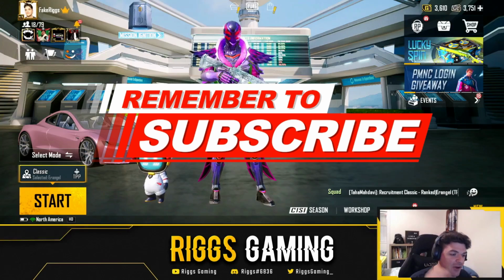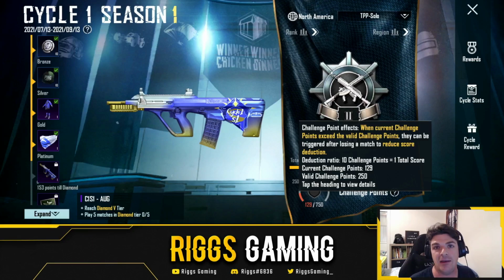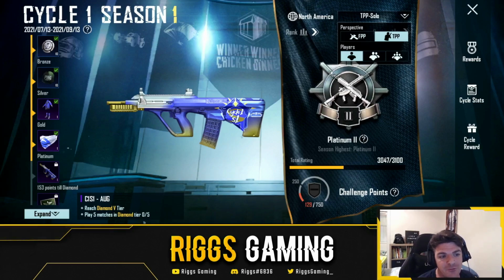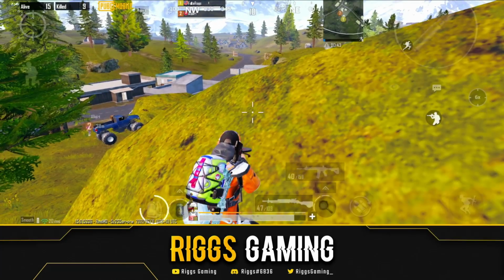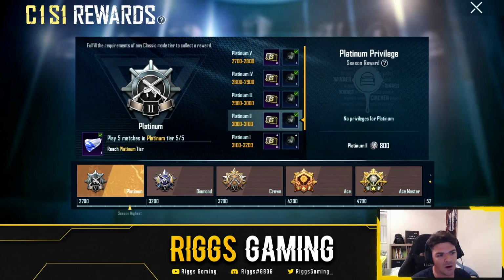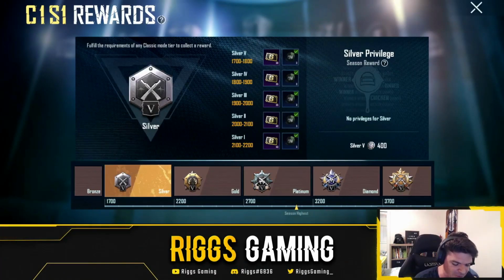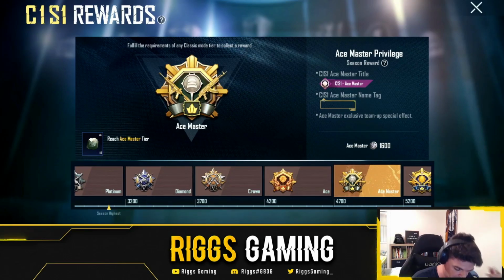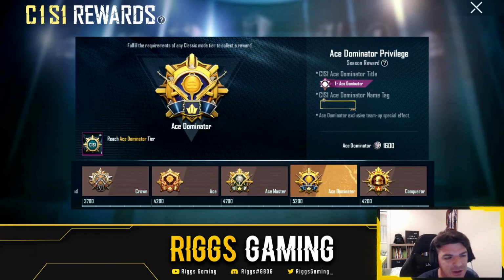THE BIGGEST CHANGE NOBODY IS TALKING ABOUT! (challenge points explained!) | PUBG Mobile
The biggest changed nobody is talking about! Challenge points have just been added to the game and it's a massive! I'll explain why in this video!

Thank you guys so much for watching the video!

                                    THANK YOU JULY YOUTUBE MEMBERS!

GrowlyPlayz
Zaw Latt
Fahim Muntasir (Toxic)
Sent Region Bross
FakeStorm PUBG
Echo
Melissa Colunga
Teclaz Gaming
Jinx
Stoman Kunari
Tru丨 Ýośśí
Merlin Barlow
『raptor』
Most Most
Dennis Caingat
Derek - STADER
Z G
Mike Jurnak
Agidim
NaterNation
OVRDSE
HEYOP
ToaNiue22
MicBen
KEN ADAMS
Brazen
12 Gauge Rage
ItsName
Keyboard Warrior
Brent Rogers
Efraem Pascua
Brandy PUBG
253Donko
ŁØBx Death
TJess
LUNA INARI
Subzero
Hermbeurg
ACKRITETV PUBGM
reaperxgaming666
Jacob Gaming
Red Fox Nox
NuckinFutz
٭ 5լ5ф٭ hfts
WムR・Pïpe
BandiTQueen Pubg
Scotch Plays
khai ز
SK• SPÅRKS
edward kaqin
Just Joky
Luke
Soyuz29
Drew H.
Jason Colunga
NotFreeze
Motty Stuhl
UltraRmx
HeisenbergTDE
Samuel Heins